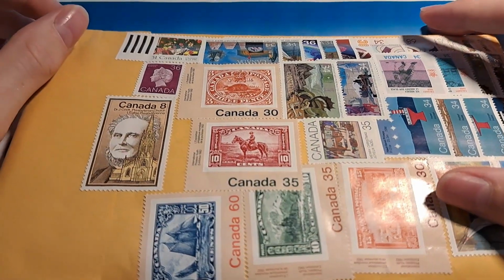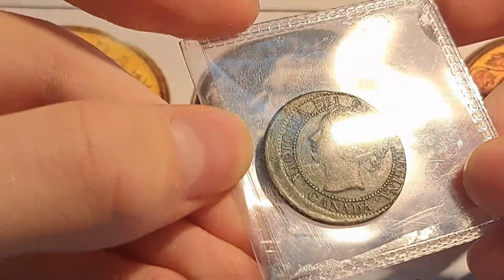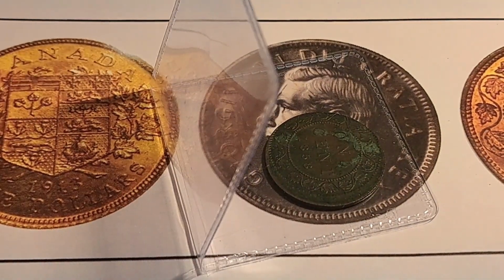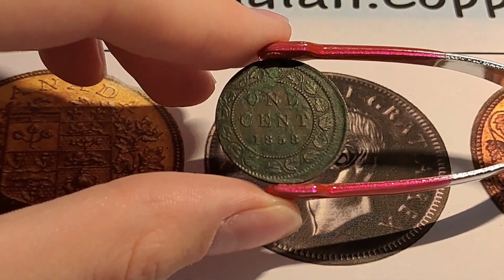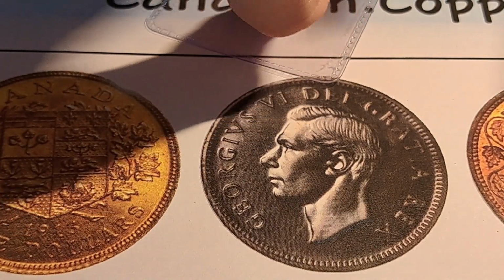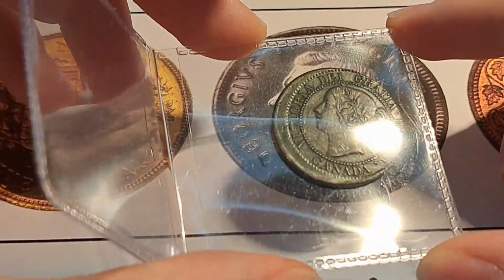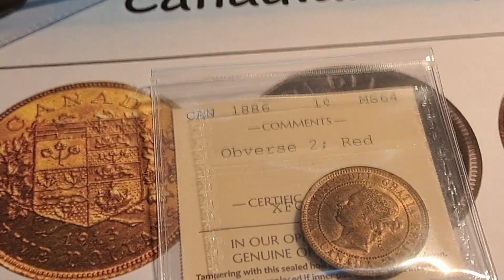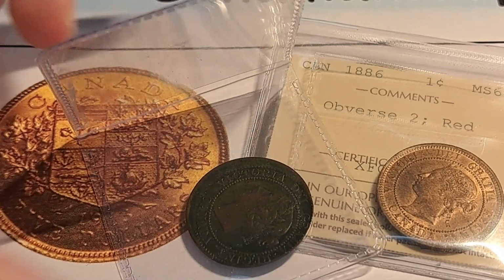Unboxing - 1858 Canadian Off Center Large Cent! High grade 1886 ICCS graded large cent!